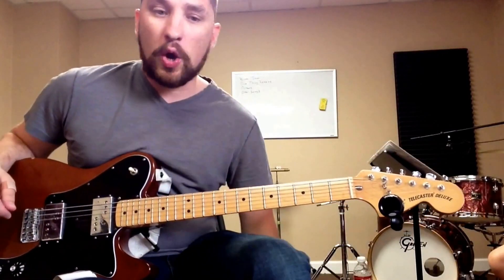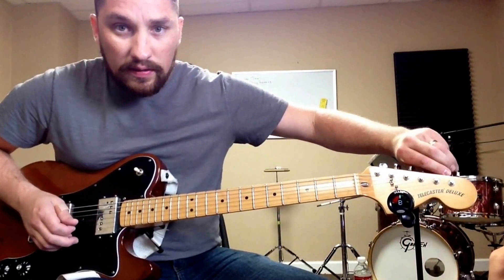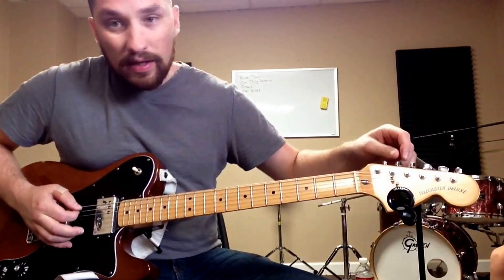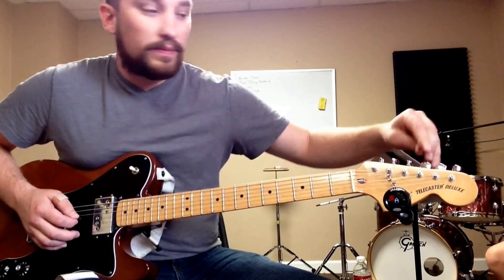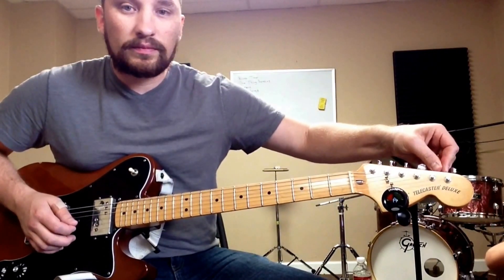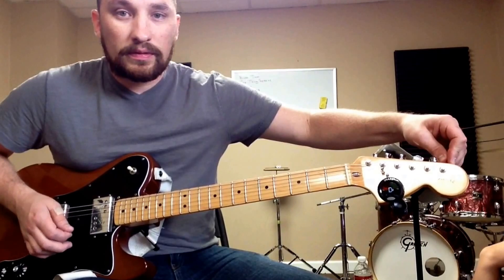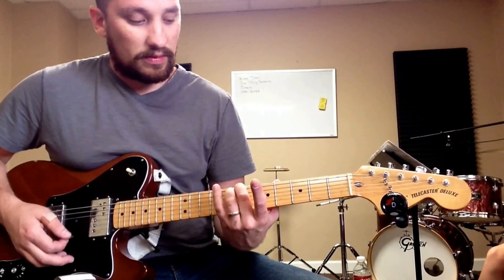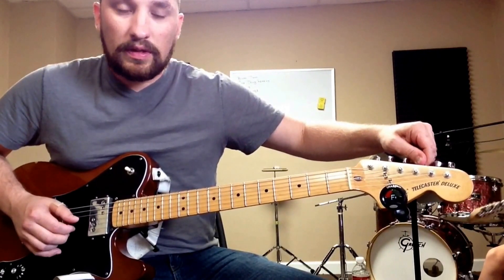How to tune to. Drop D, open D (DADAAD) or open D Major (DADF#AD)